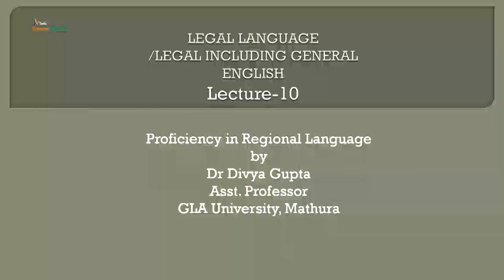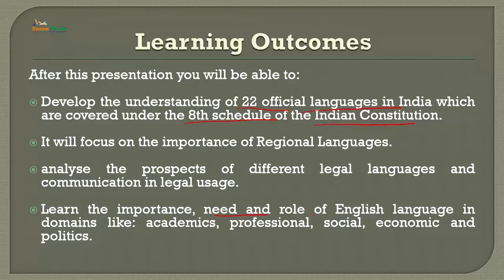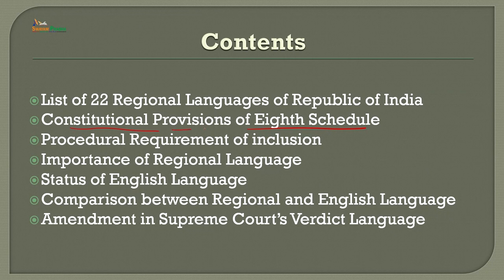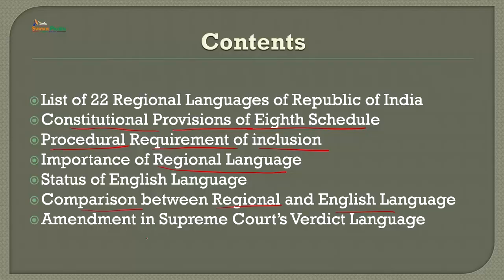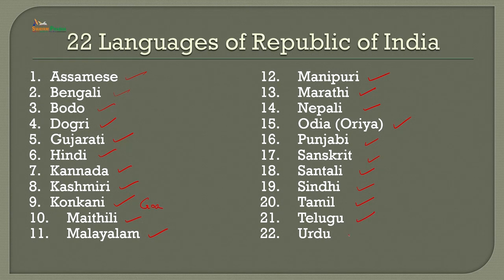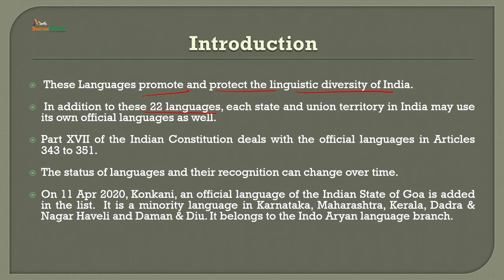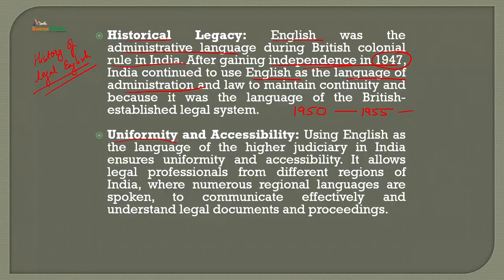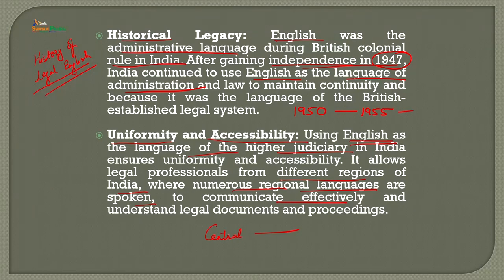Proficiency in regional language